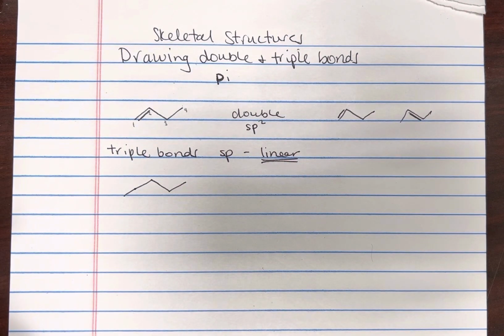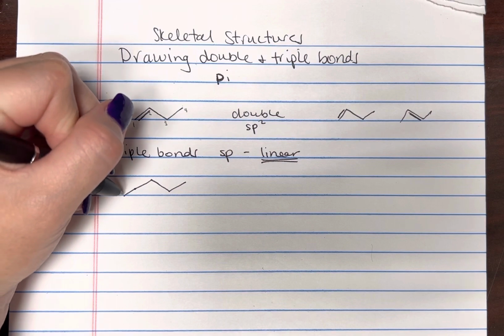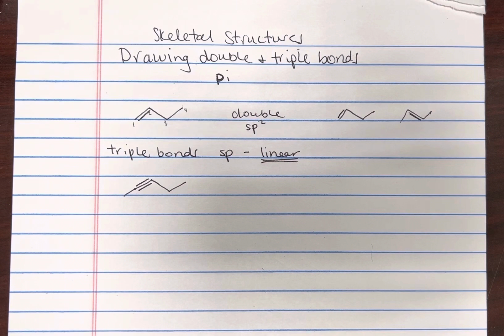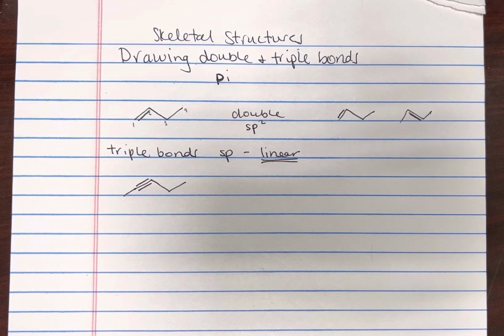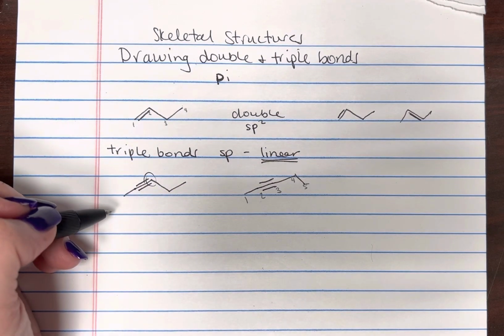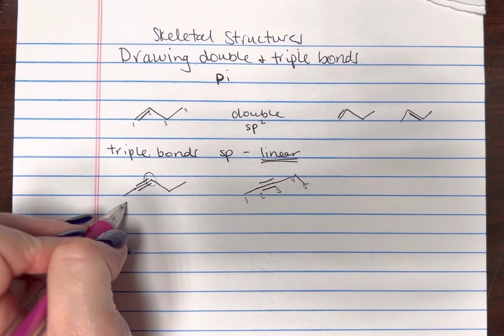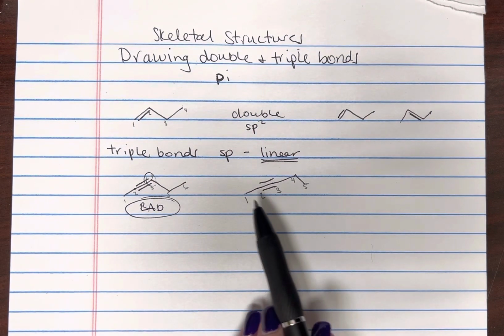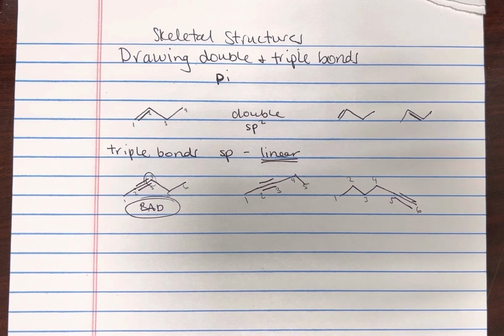Preparing for OChem—Drawing double and triple bond skeletal structures